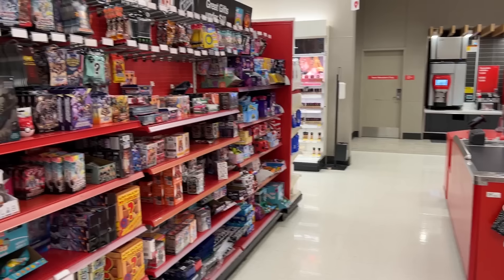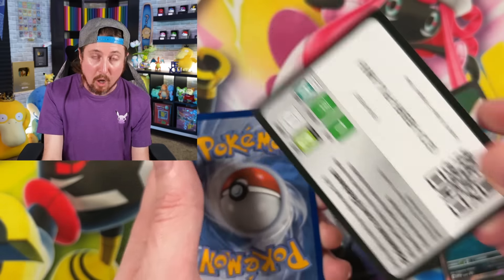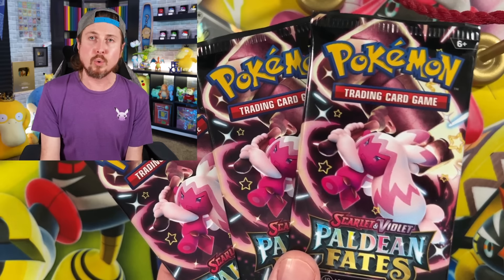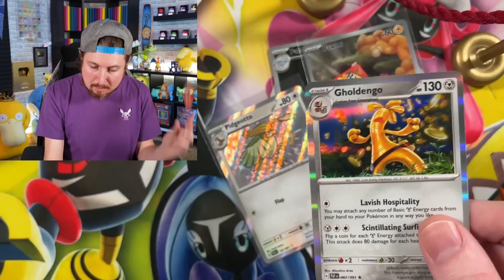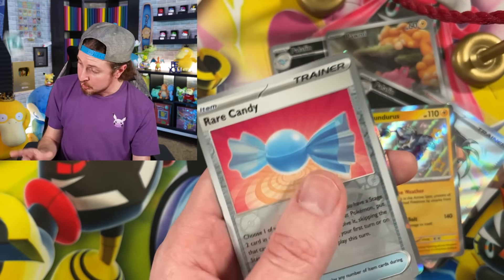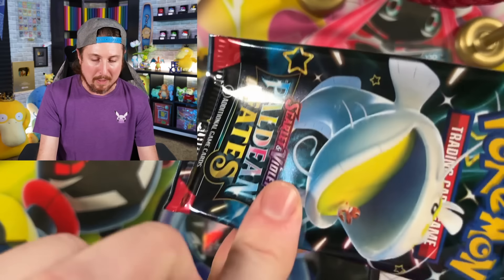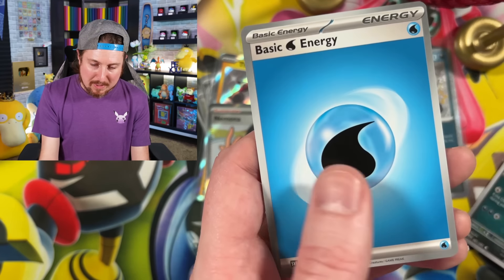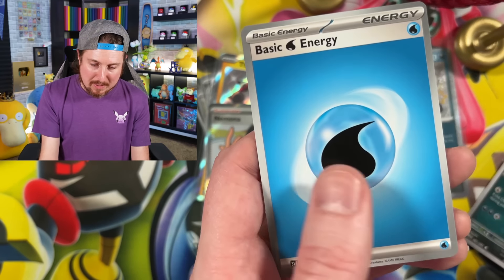$50 vs $50 Pokemon Cards Challenge, CHARIZARD EX PULLED!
You only have $50 to spend in this Pokemon card challenge but which has the best Paldean Fates packs! Its the Paldean Fates etb vs 3 pack but only one can win today's Pokemon card opening. Did the Paldean Fates tech packs or elite trainer box have the Paldean Fates Charizard Pull?

Fan Mail Box:
RealBreakingNate
USA
(Please Note I currently DO NOT do trades through the mail. It does take me awhile to go through mail due to the volume. Trying my best, I appreciate your patience. If you would like a signed card please also include a self addressed stamped envelope along with your card, thank you.)